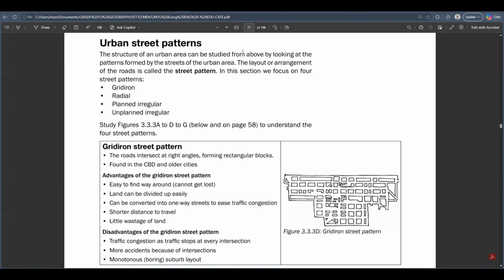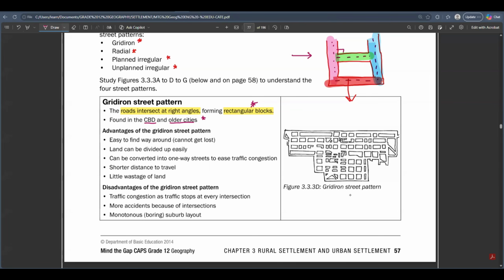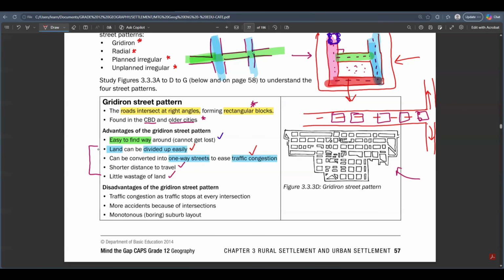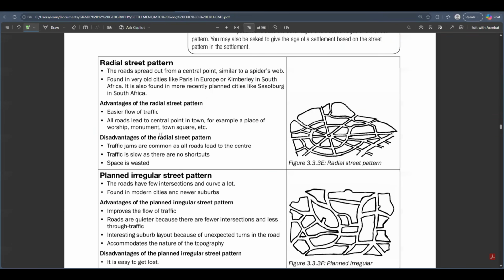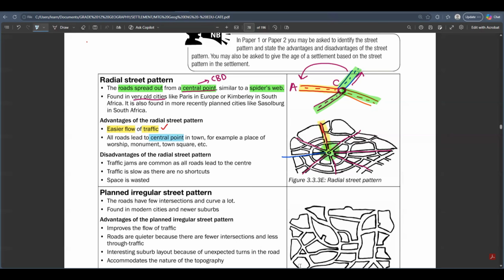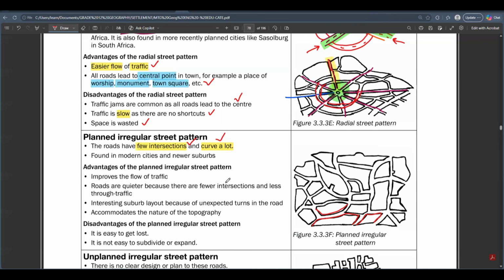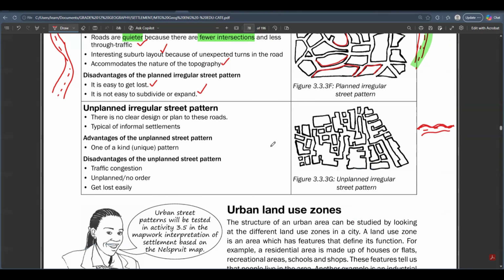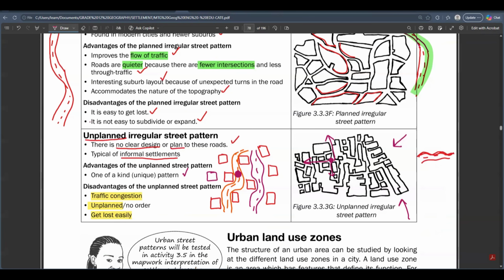Urban Street Patterns - Grade 12 Geography (2026)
Hey there wonderful grade 12s welcome to Edu-Ca-Te in this video we are going to be doing the urban street patterns such as gridion, radial, unplanned irregular and planned irregular street patterns.